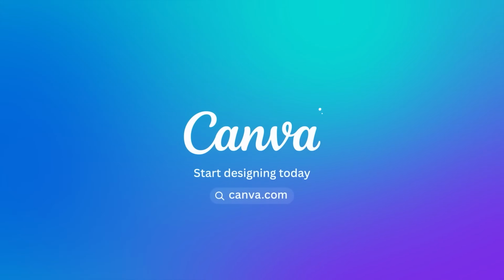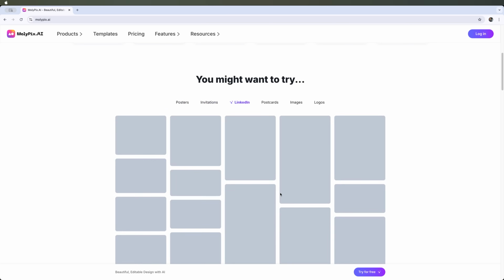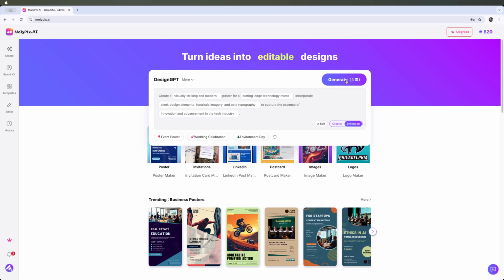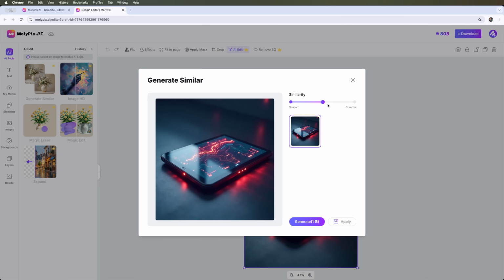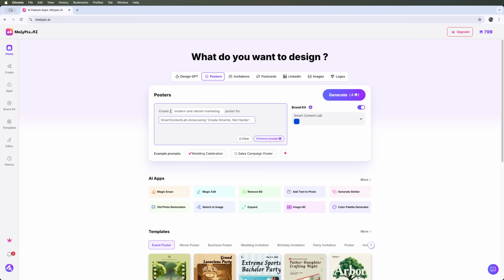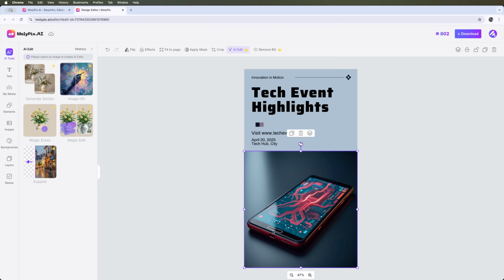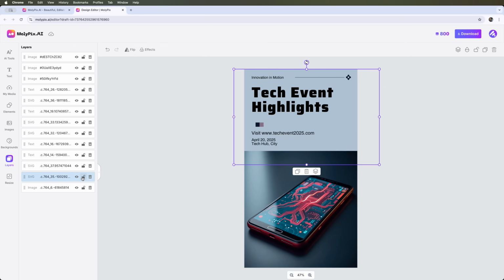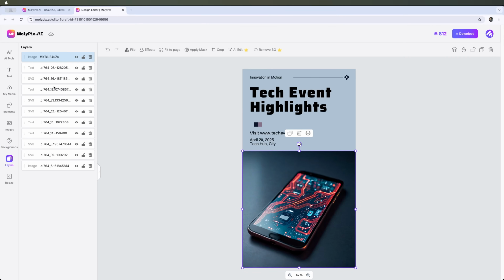MolyPix AI Tutorial - 2025 | The Smartest Graphic Editor You've Never Used? | How To Use MolyPix AI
In this MolyPix AI tutorial, I walk you through MolyPix, a powerful AI design tool that combines image generation with full layer-based editing. Watch as I create posters, tweak individual elements, and use features like Magic Erase, Upscaler, and Expand to build pro-quality visuals in minutes — no design skills needed. Perfect for carousels, banners, and thumbnails.

⏱️CHAPTERS:
0:00 How To Use MolyPix AI
0:51 MolyPix AI Tutorial
8:39 Final Thoughts